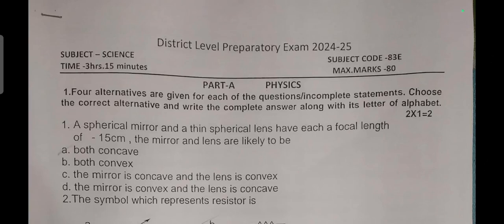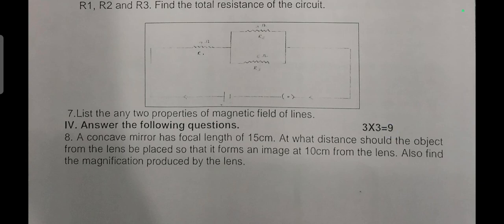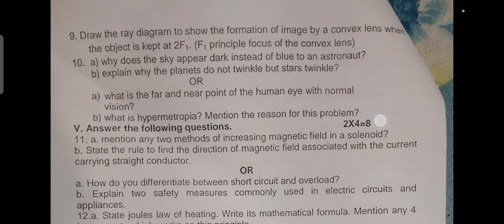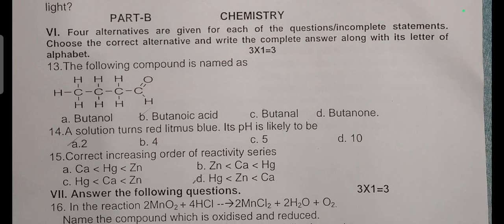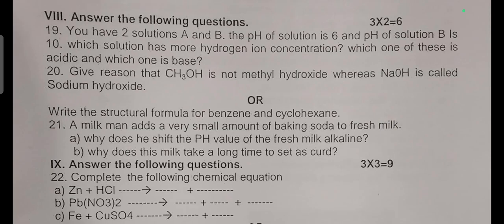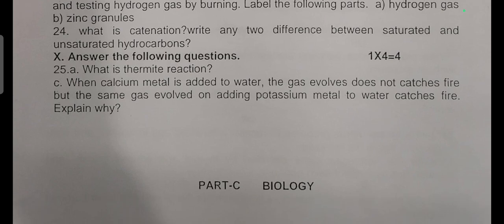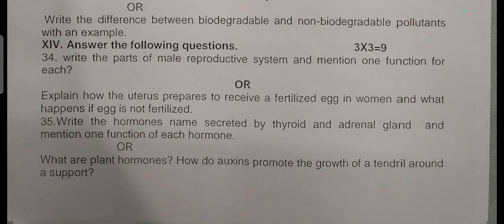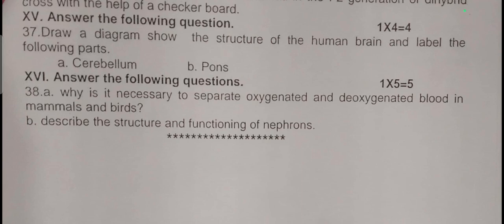SSLC Science February 2025 District level preparatory Question paper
SSLC February 2025 science Preparatory Question paper